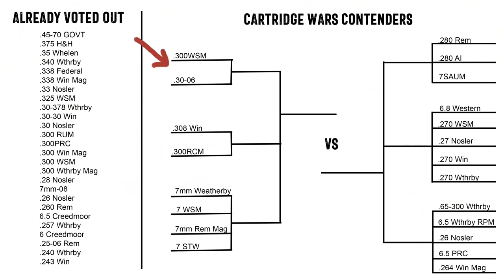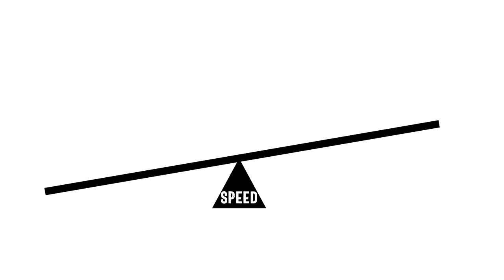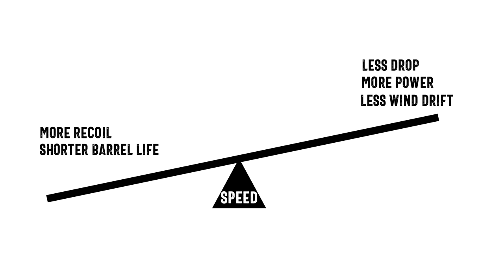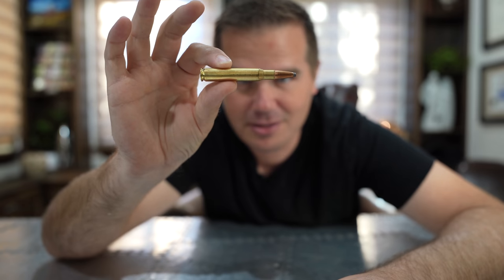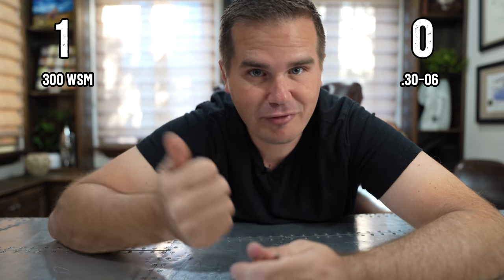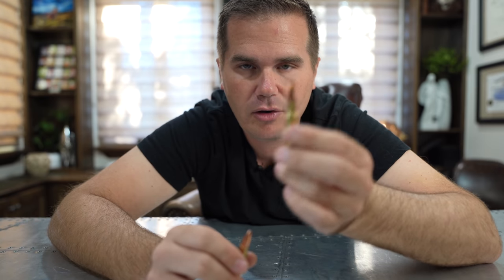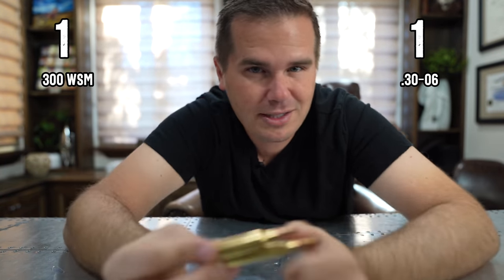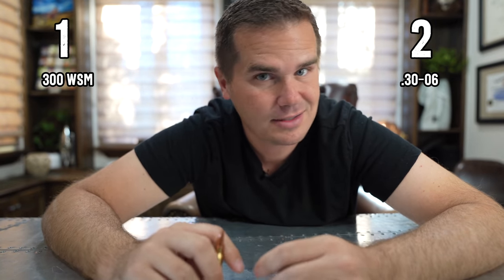.300WSM Destroys .30-06: Change my mind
Both the .300WSM and the .30-06 Springfield shoot the same .308 caliber bullets, but the .300WSM shoots 200fps faster.  This difference impacts more than just trajectory--the smoking gun is maximum effective range.